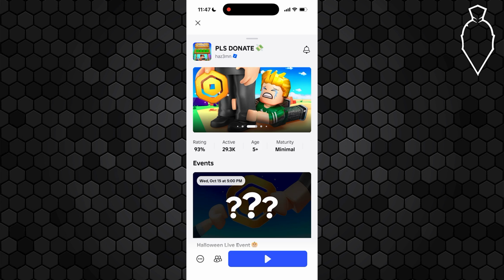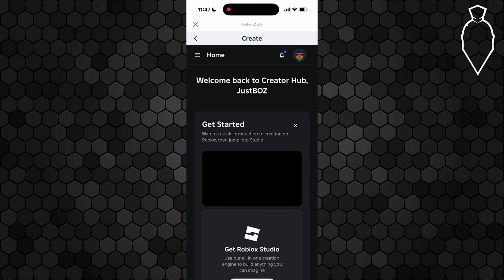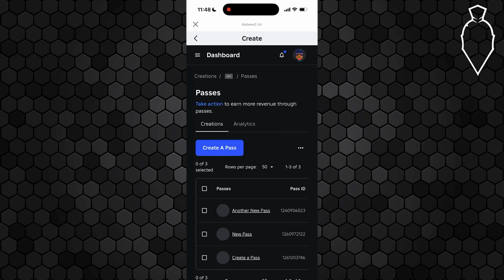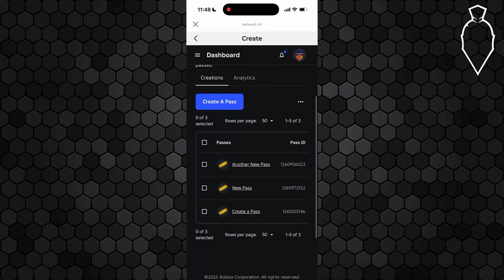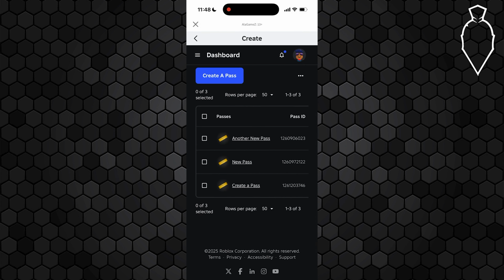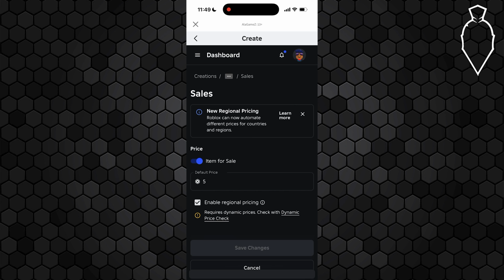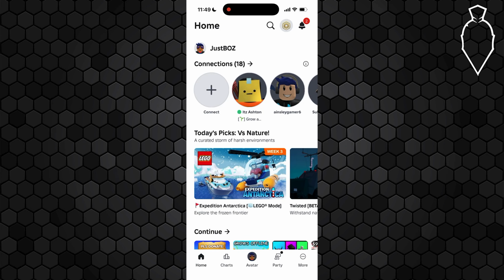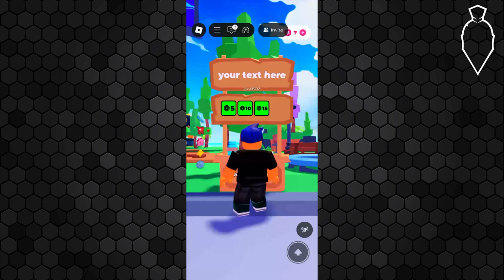How To Make A Gamepass In Please Donate In Roblox Mobile - Full Guide